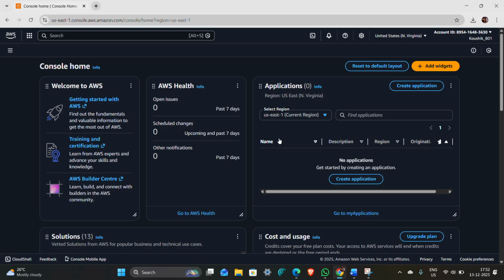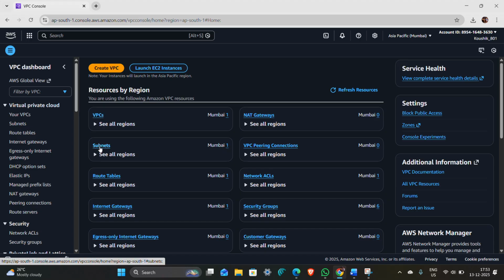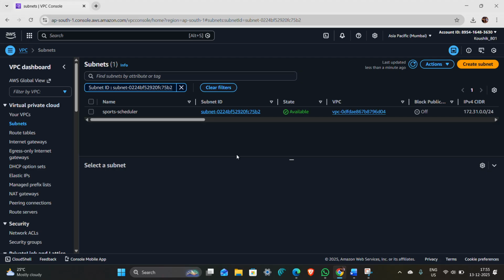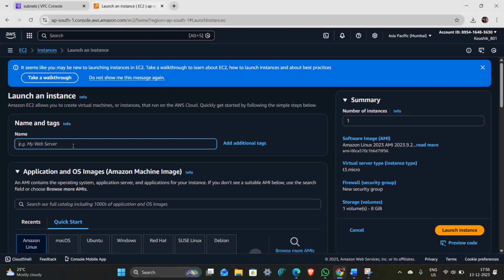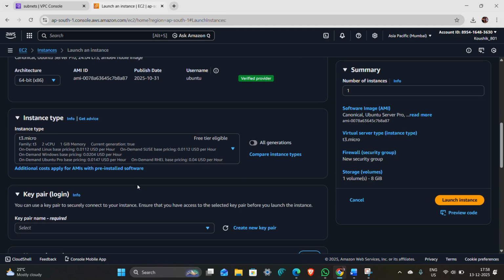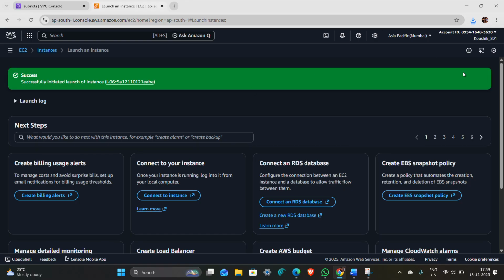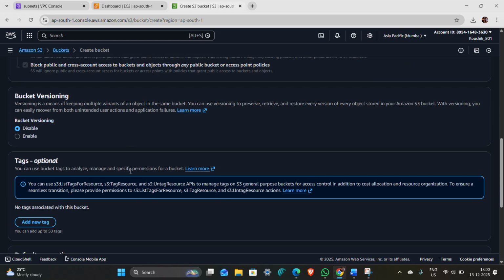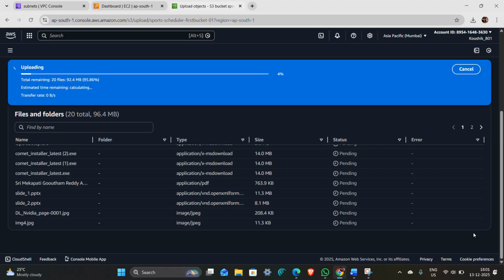creating EC2 instance, s3 buckets, VPC's, subnets in AWS cloud backend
This channel is dedicated to technology, programming, and practical learning. Here, you will find easy-to-understand tutorials on cloud computing, DevOps, AWS services, web development, and full-stack projects.

I focus on explaining concepts in a simple and beginner-friendly way, along with real-time examples, project explanations, and step-by-step implementations. The goal of this channel is to help students and beginners build strong technical foundations and gain real-world skills.

🔹 What You’ll Learn:

Cloud Computing and AWS (EC2, S3, VPC, IAM)

DevOps concepts and CI/CD pipelines

Jenkins and Kubernetes basics

Web Development (HTML, CSS, JavaScript, React)

Full Stack Projects (Node.js, MongoDB)

Interview and Viva preparation

Project explanations and demos

If you are a student, beginner, or aspiring software engineer, this channel will help you grow step by step.